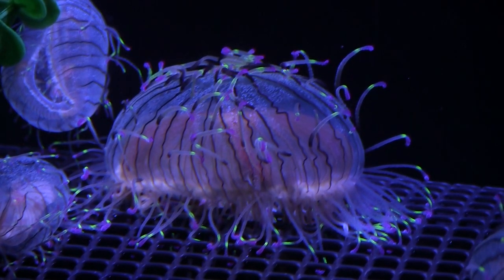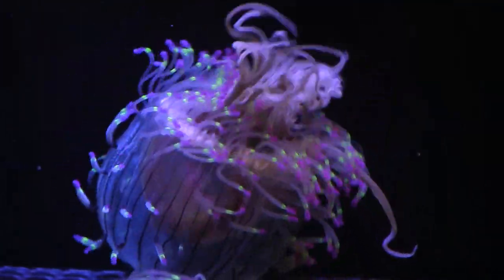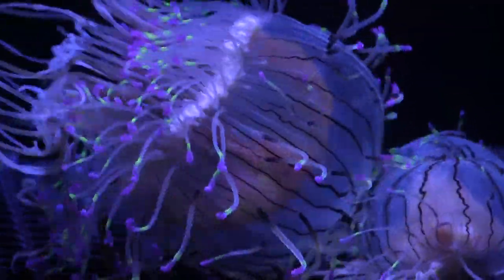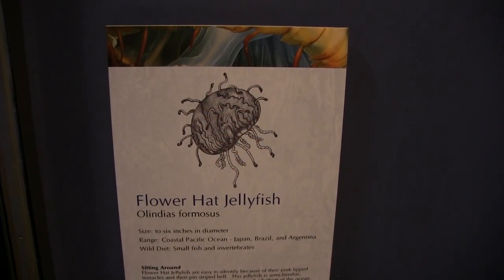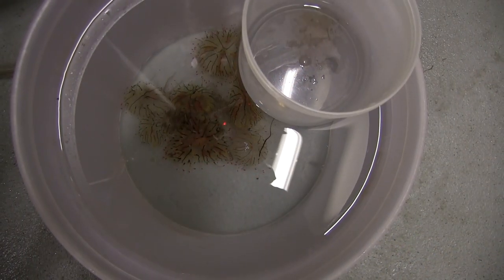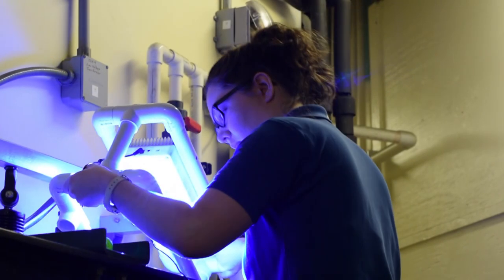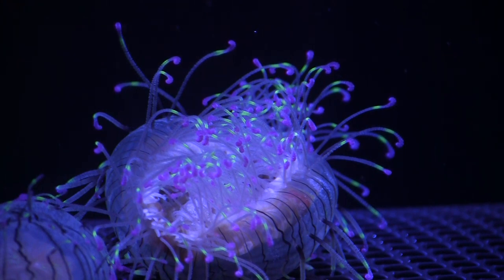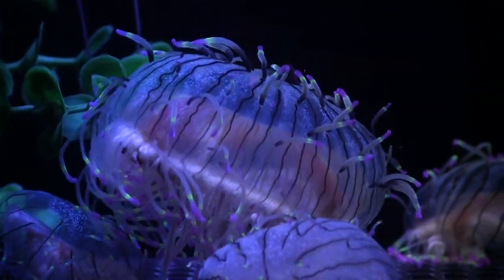Welcoming Flower-hat Jellies!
Flower-hat Jellyfish (Olindias formosa) are the newest addition to the Tennessee Aquarium's Jellies: Living Art gallery. This bizarre, spectacular species is noteworthy for being semi-benthic (bottom-dwelling) rather than drifting or free-swimming and for their colorful tentacles, which project from every side of their bells. This species has never been exhibited at the Aquarium before.